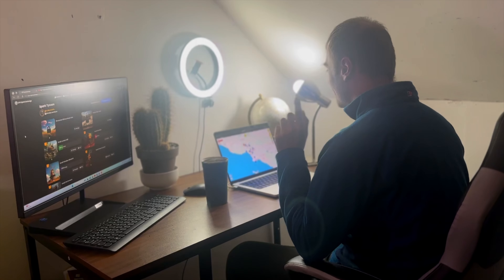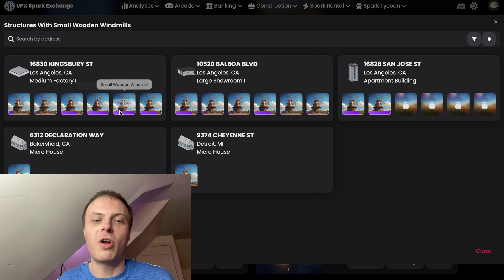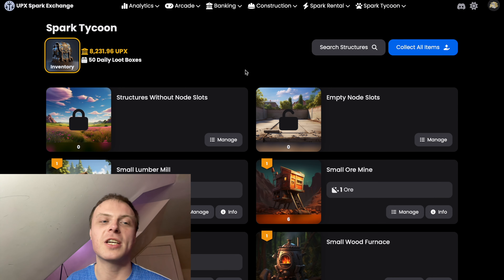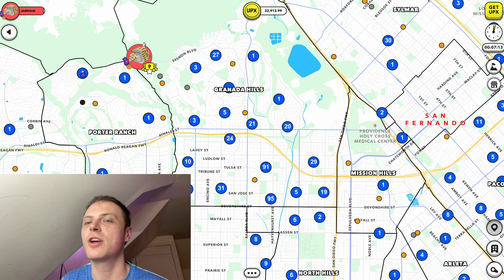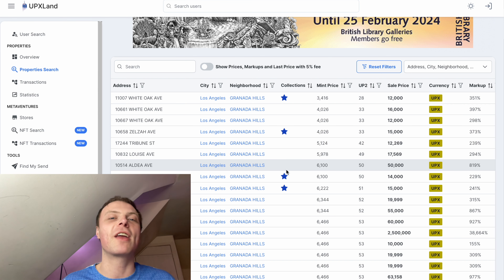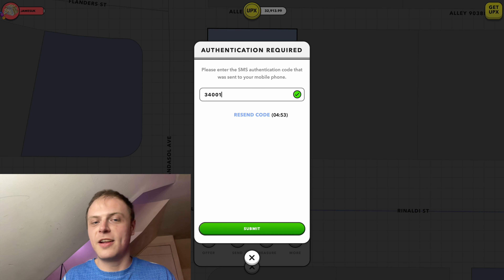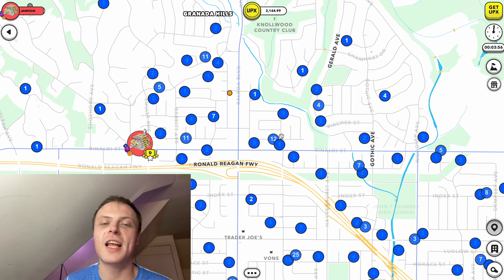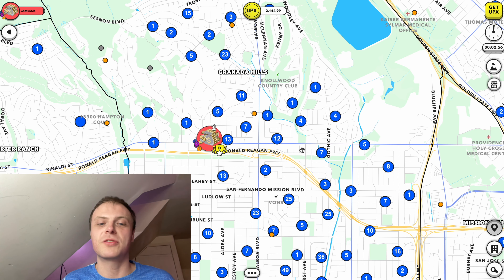MORE WINDMILLS TO POWER GRANADA HILLS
More windmills are now online powering the growth and future of Granada Hills and with the factory and racetrack just around the corner things are going to start picking up very quickly.

We are going to create an amazing community with a strong market and this YouTube channel will support it along the way as well.

Hi! Check out Upland, a virtual property trading game. If you use this link, Upland will award you with a bonus for your first purchase